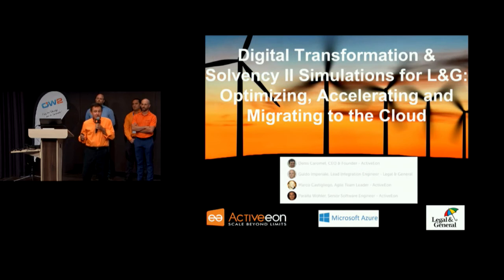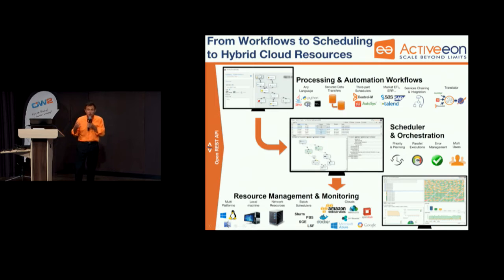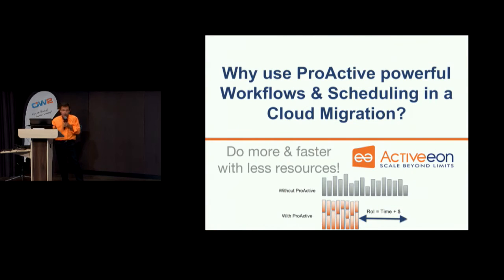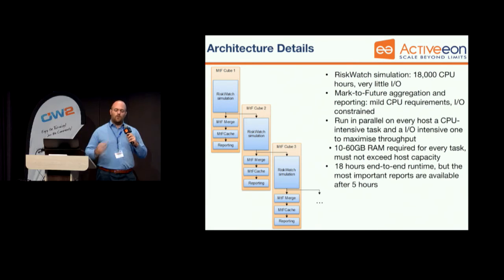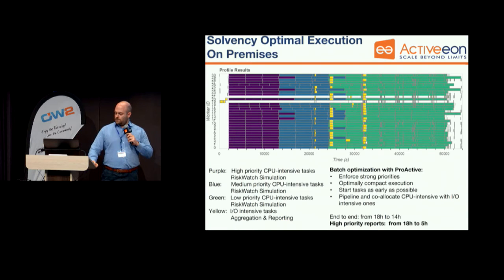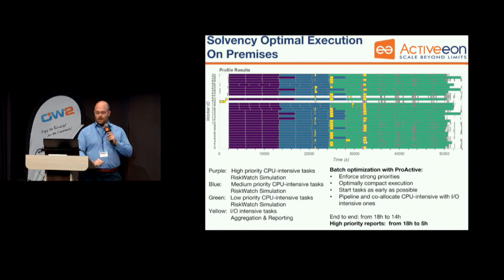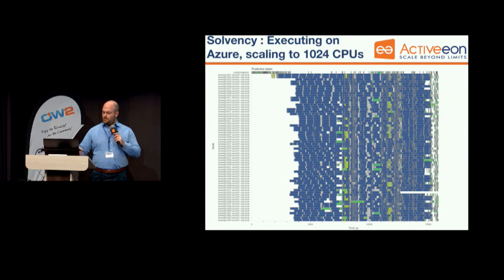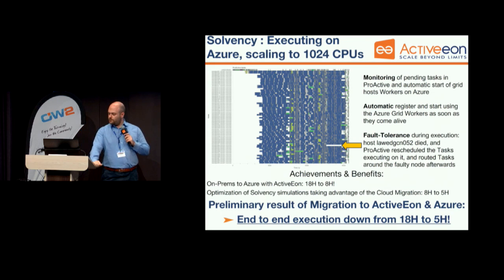OW2con'17 Digital Transformation & Solvency II Simulations for L&G Optimizing Accelerating and Migra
Legal & General is engaged into a very innovative Digital Transformation, which goes from the services offered to its customers to the management of its IT Applications and Infrastructure.
As part of this strategic evolution, this talk presents how L&G together with ActiveEon Software and Services was able to replace 2 schedulers (Tibco DataSynapse and IBM AlgoBatch) with ProActive Workflows & Scheduling, and migrate the Solvency application to the Azure Cloud. A key aspect has been the ability to pipeline CPU-intensive tasks with I/O intensive ones. This alone allowed for 10% overall savings in runtime and grid resources, and for the high priority risk reports to be made available to customers 3x faster than the previous solution (16 hours down to 5 hours).

Denis Caromel, CEO & Founder - ActiveEon
Guido Imperiale, Lead Integration Engineer - Legal & General, UK
Marco Castigliego, Agile Team Leader - ActiveEon
Paraita Wohler, Senior Software Engineer - ActiveEon